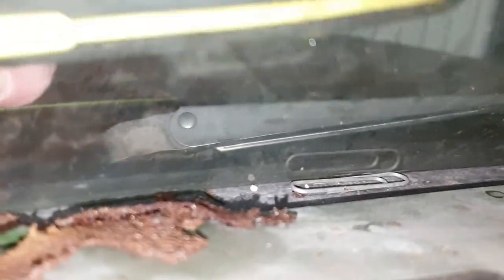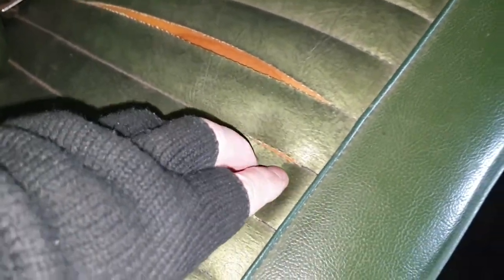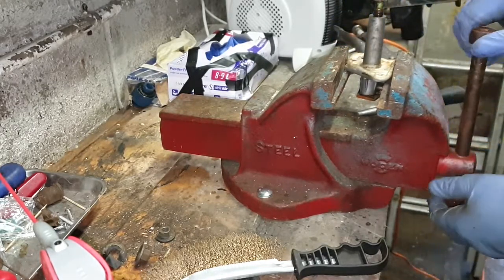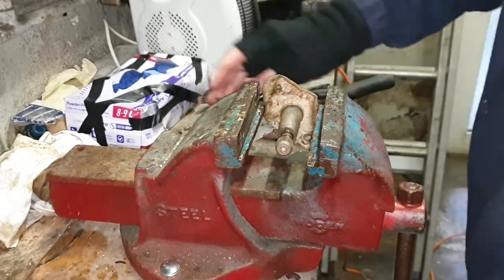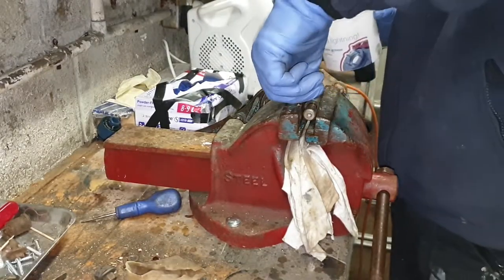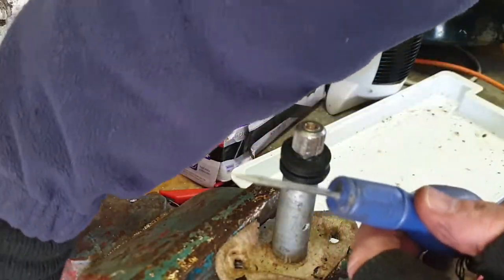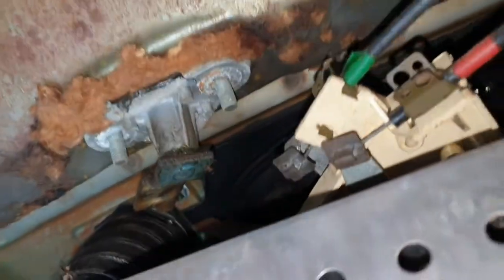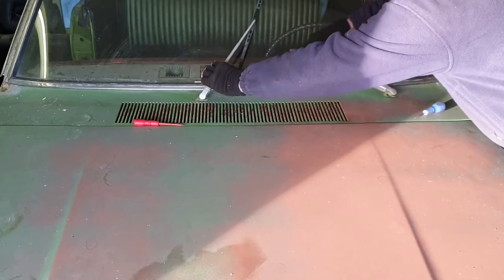A Body Mopar Wiper Spindle Revival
With a little patience, a seized wiper spindle can be revived very easily ;)